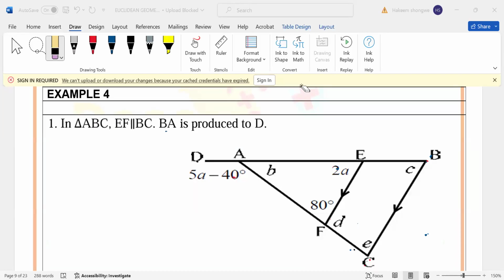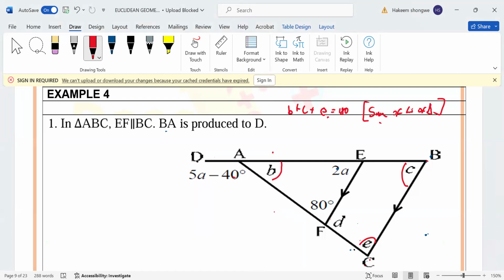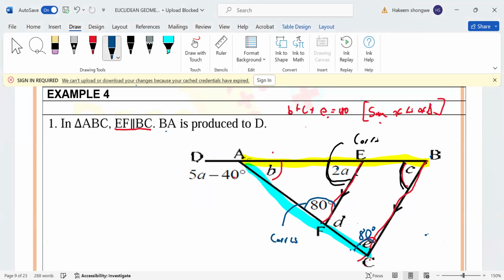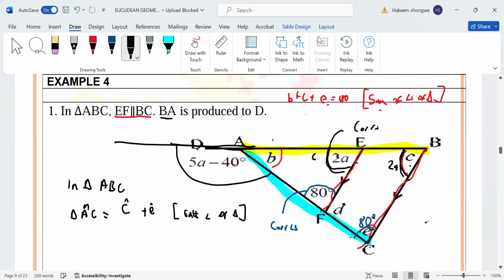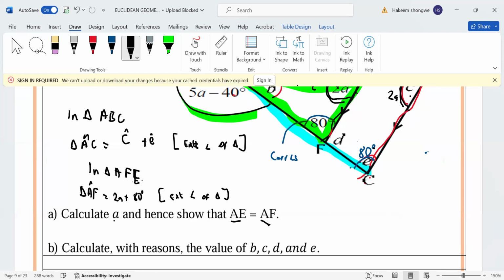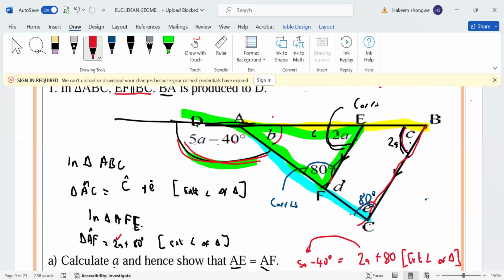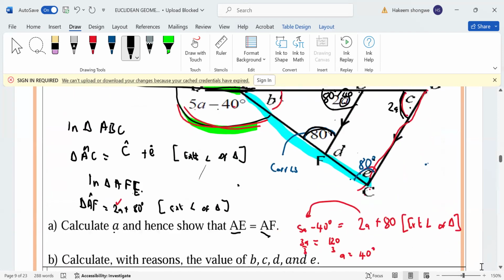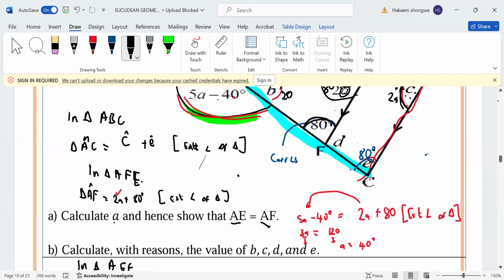EXAMPLE 4 Determine missing angles using sum of angles, exterior, corresponding angles.